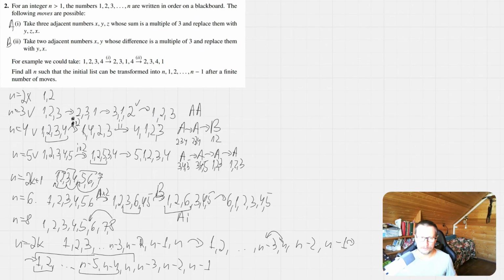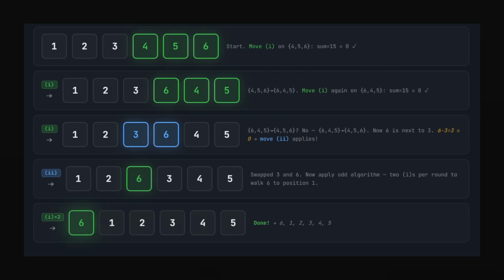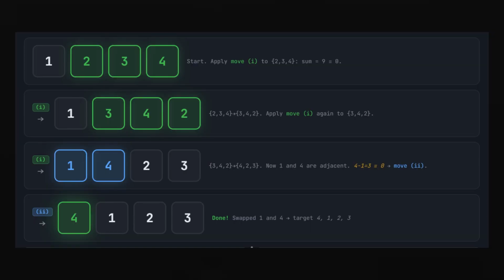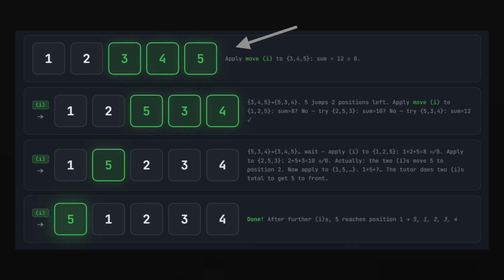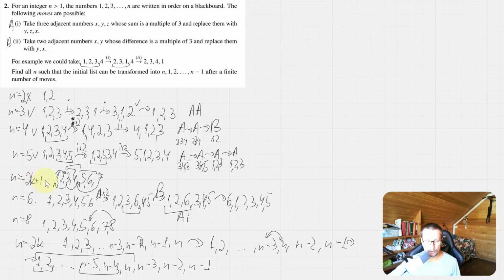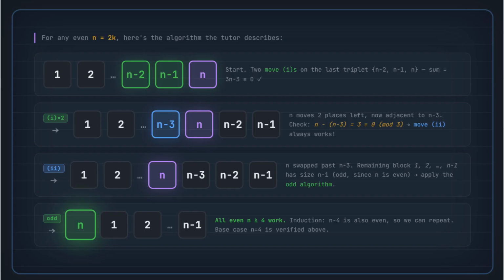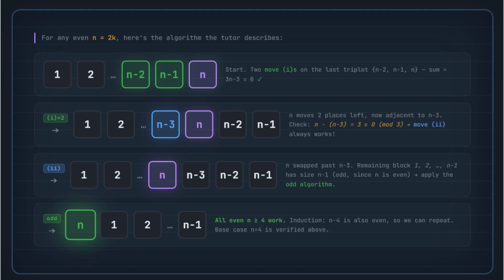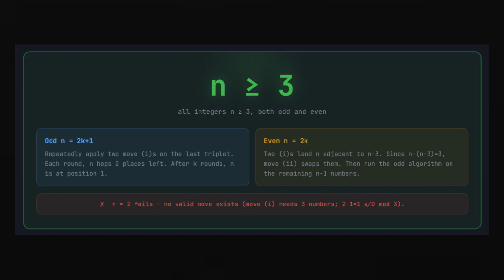BMO2 2023 Problem 2 | Can You Move Numbers to the Front? (Full Solution)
In this video, we solve Problem 2 from the British Mathematical Olympiad 2 (BMO2) 2023.

We're given the numbers 1, 2, 3, ..., n on a blackboard and two allowed moves:
  (i)  Take three adjacent numbers x, y, z with x+y+z divisible by 3 → replace with y, z, x
  (ii) Take two adjacent numbers x, y with x−y divisible by 3 → swap to y, x

The challenge: find ALL values of n for which you can transform 1, 2, ..., n into n, 1, 2, ..., n−1.

We test small cases (n=2, 3, 4, 5), spot the pattern for odd numbers, crack the even case with a clever mod 3 trick, and wrap it up with a clean inductive argument.
🏆 ABOUT THIS PROBLEM
BMO2 (British Mathematical Olympiad Round 2) is one of the most prestigious
school-level competitions in the UK, sitting just below the IMO selection stage.
This is Problem 2 from the 2023 paper.

Got a solution? A different approach? Drop it in the comments!